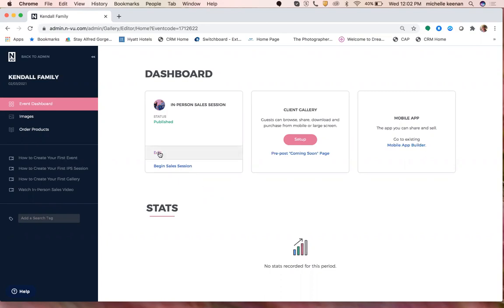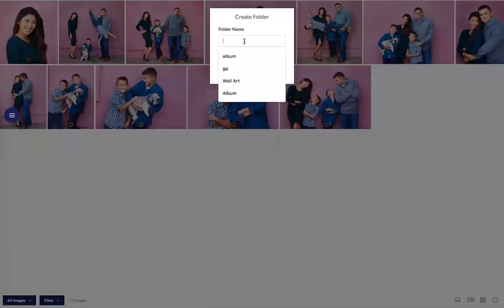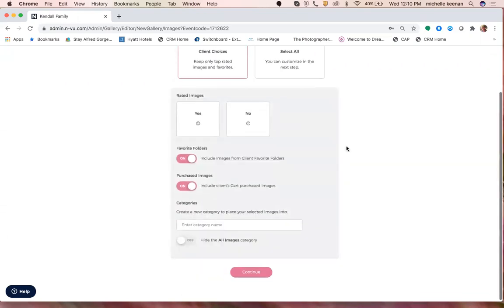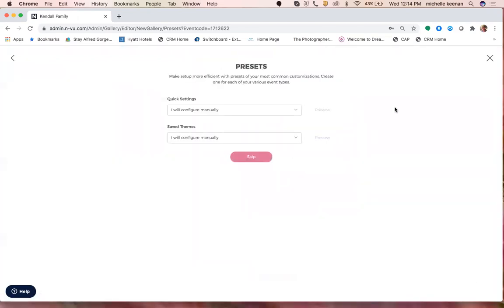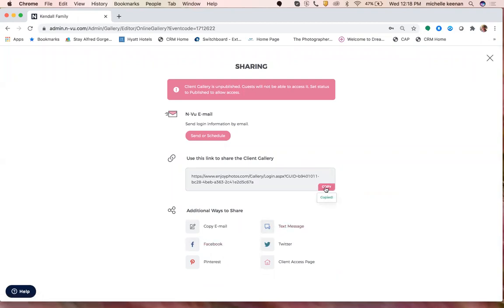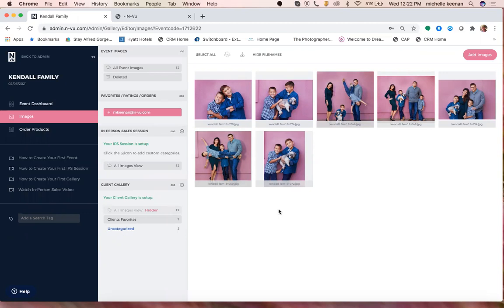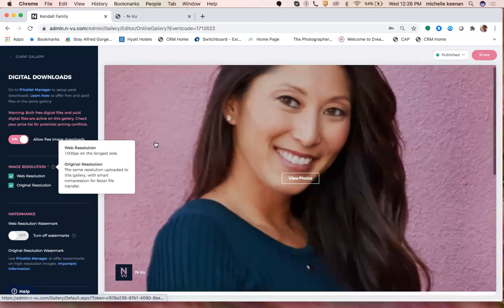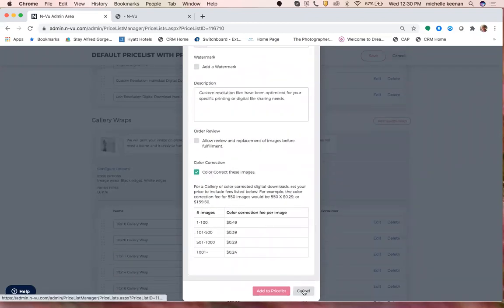Live Demo-Creating a Client Gallery from an IPS Session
Creating a Client Gallery from an IPS Session.

In this live demo you will learn:

- The basics of managing event images and orders

- How to simplify your gallery set up with Presets

- How to set up a client's IPS ratings and faves in a Client Gallery

OR - How to sync client choices to a Client Gallery

- How to create Photographer Favorite folders

- How to use Images to manage client choices across IPS and Client Galleries

- Using the Client Gallery to deliver digitals purchased in an IPS Session